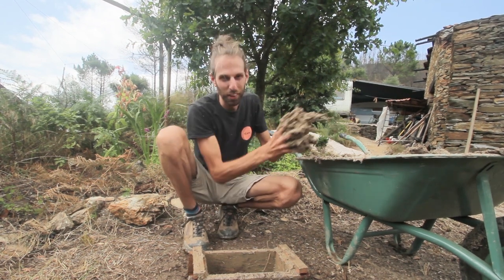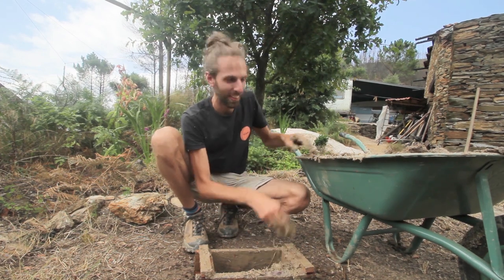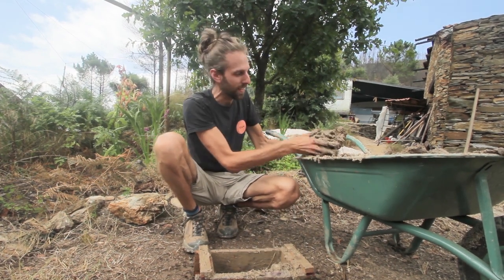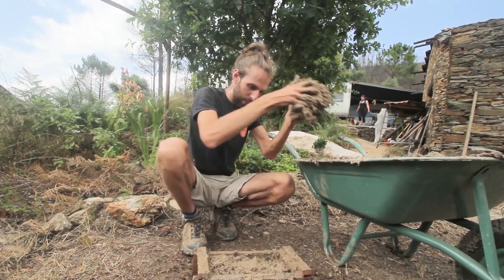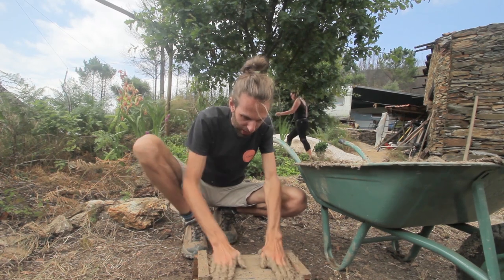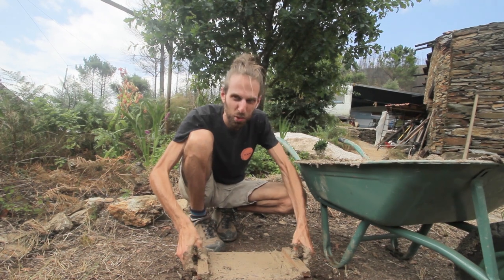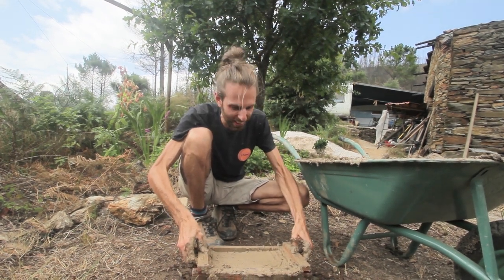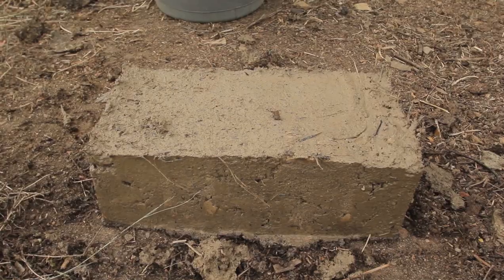How to make adobe bricks. Natural bricks from clay, sand and horse dung...!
This was filmed during a workshop in Benfeita, Portugal.